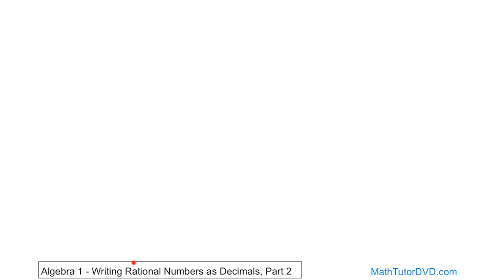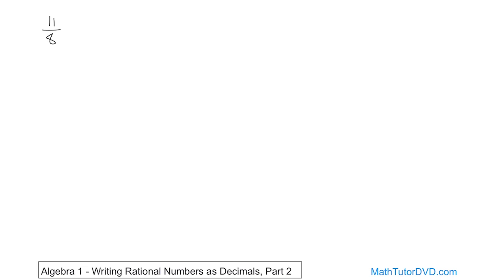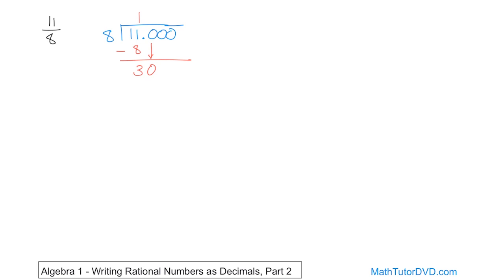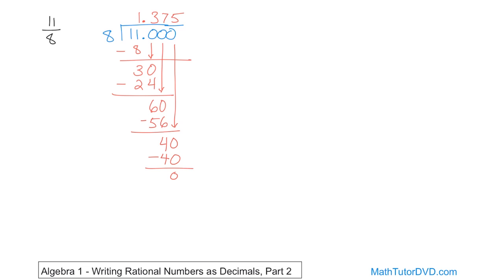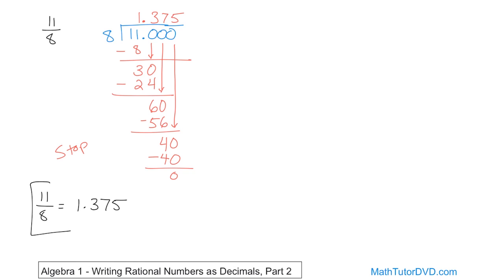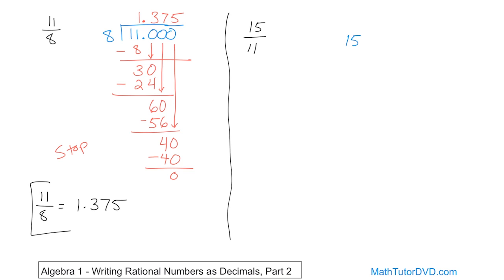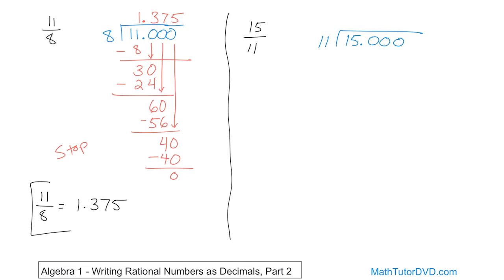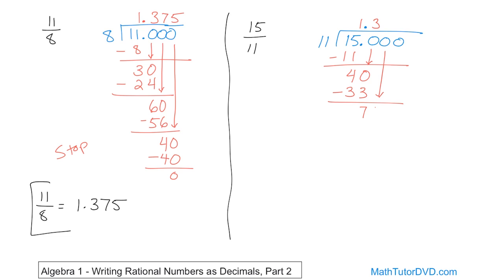04 - Writing Rational Numbers As Decimals, Part 2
This is just a few minutes of a complete course.